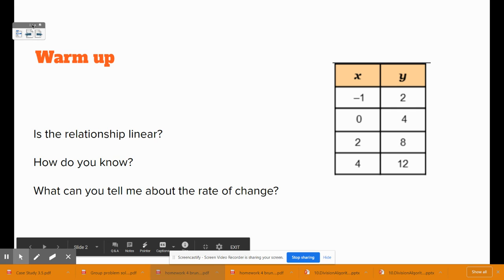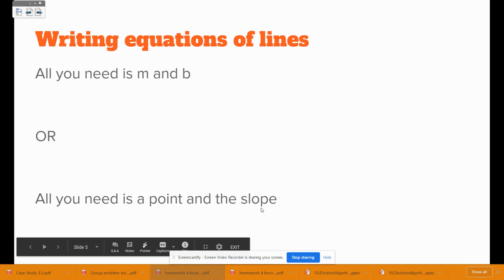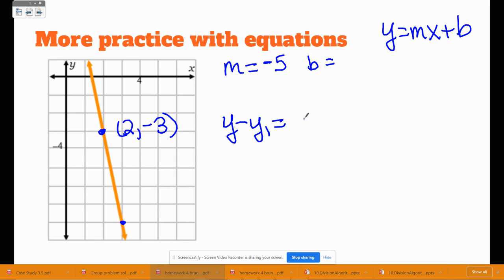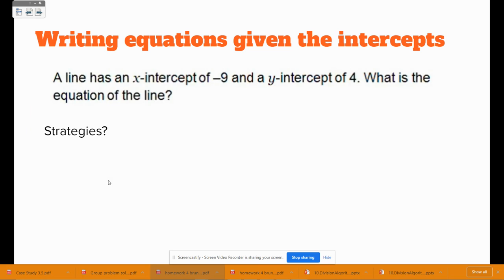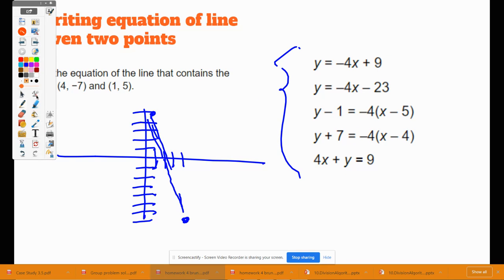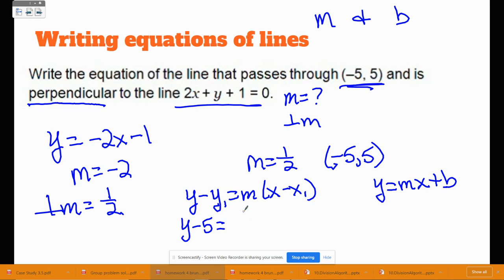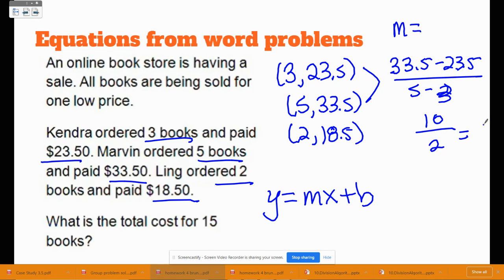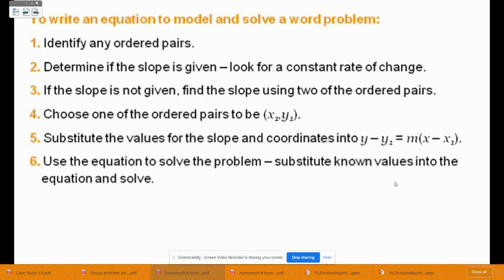two variable linear equations